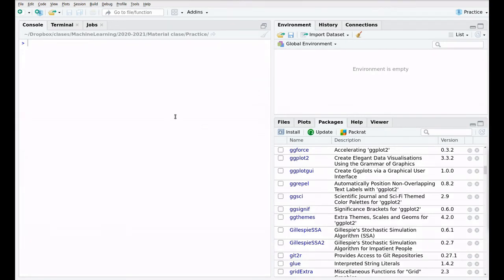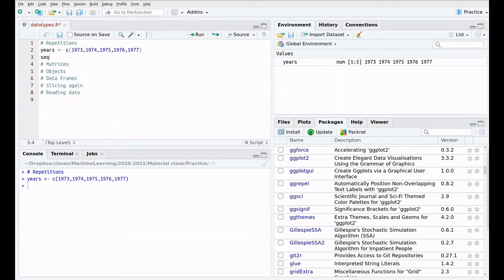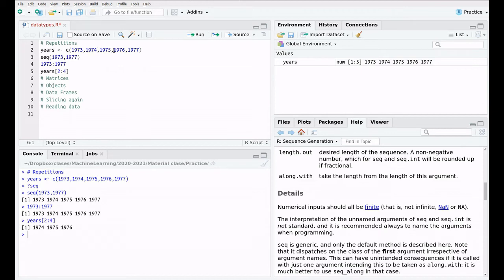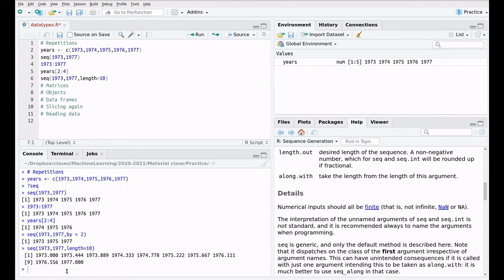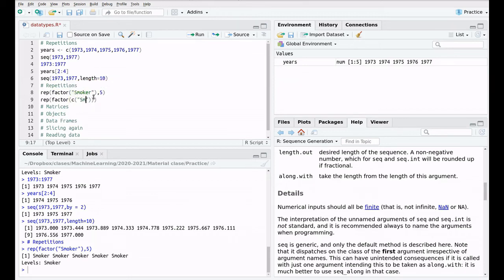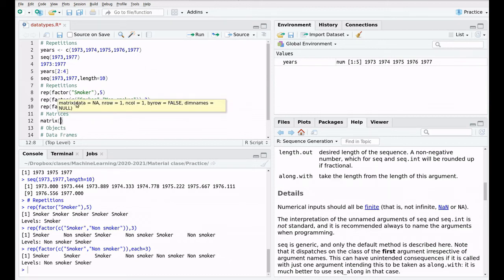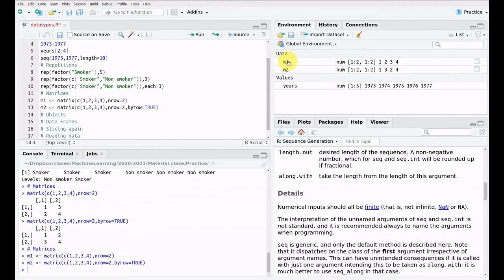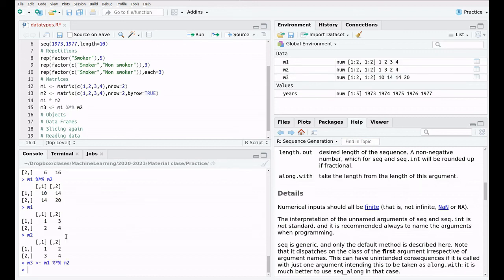R Data Types (Basic): Part 1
From sequences to repetitions to matrices